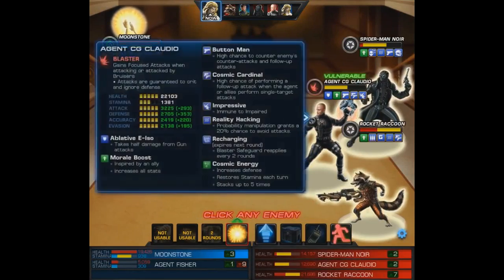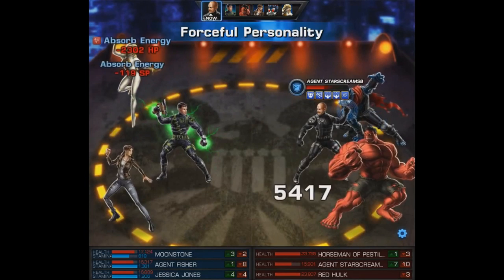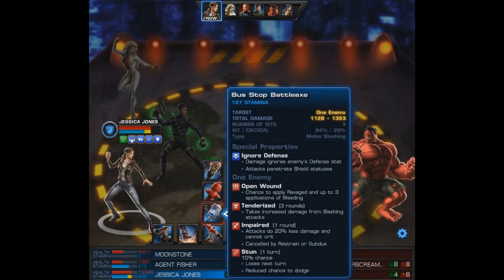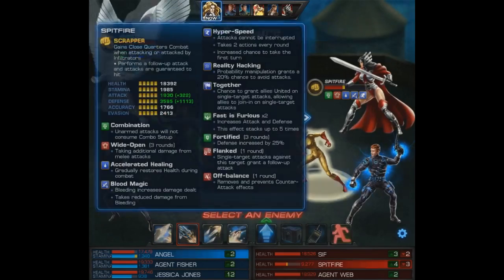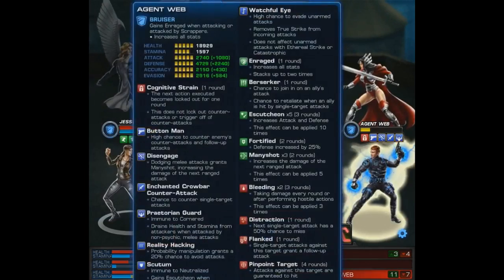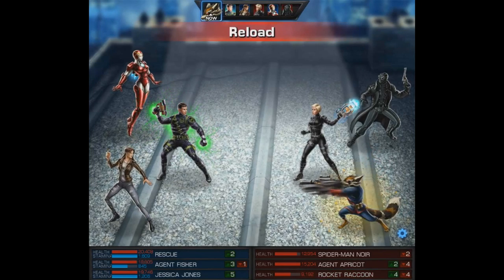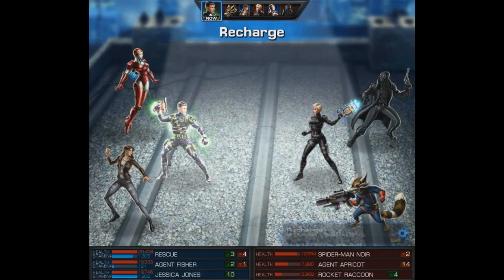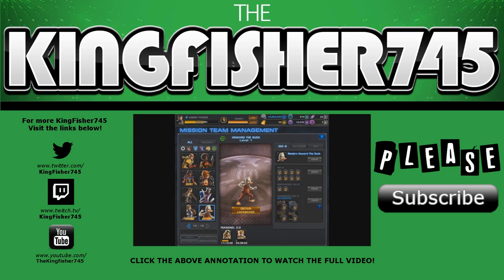Marvel Avengers Alliance PVP: Jessica Jones and SO 31's Conclusion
In this video we will discuss a few things as Spec Op 31 comes to an end. We will also feature Jessica Jones in three different team-ups!

'Modern' costume